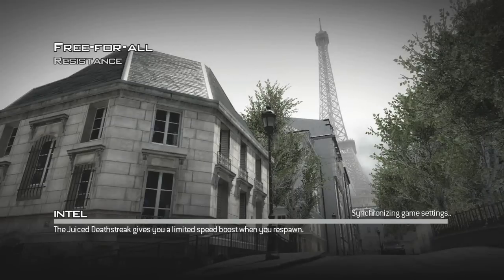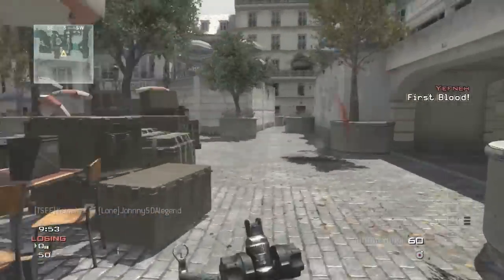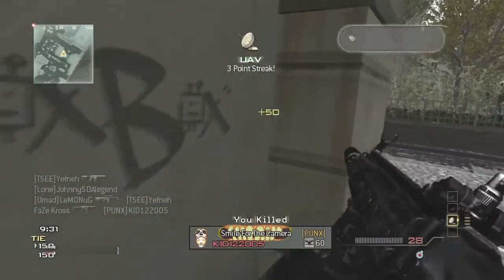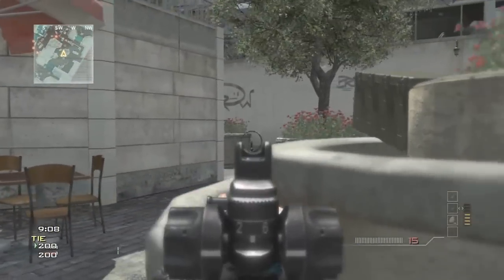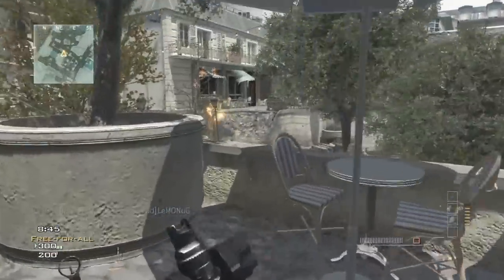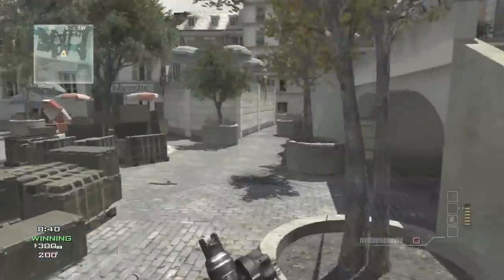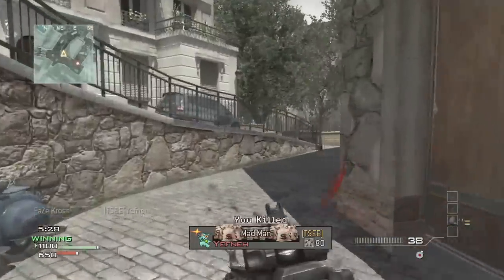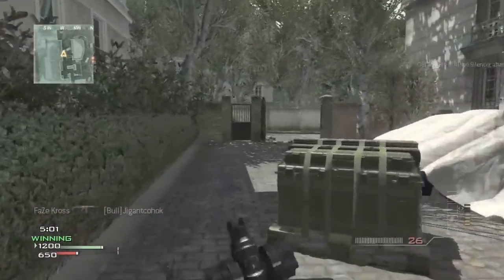FaZe Kross - Modern Warfare 3: Gun Breakdown Scar- L - Free For All